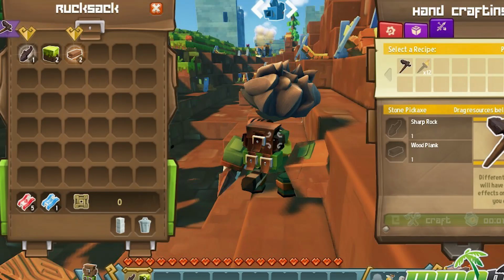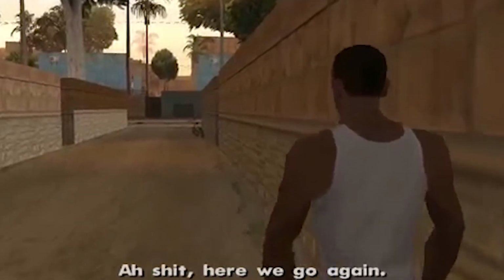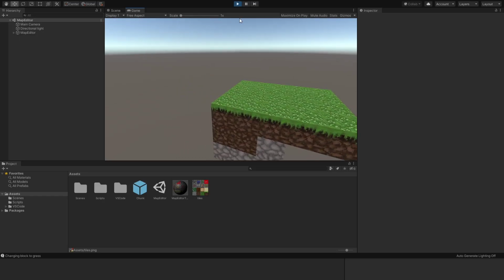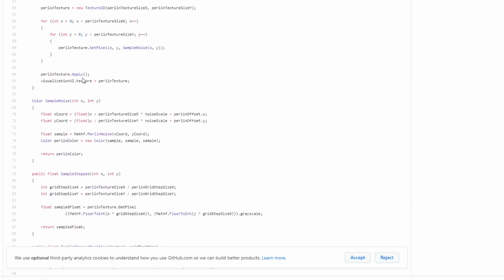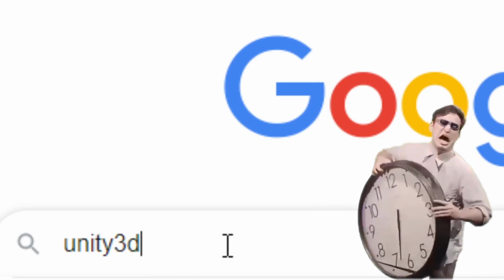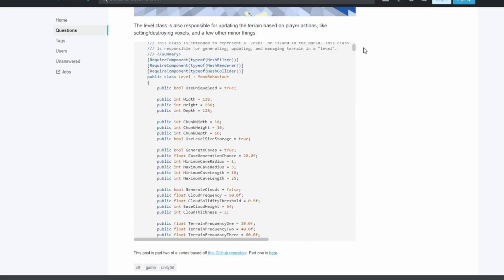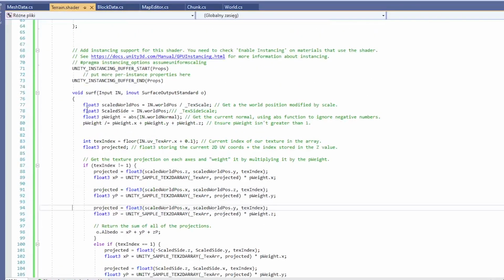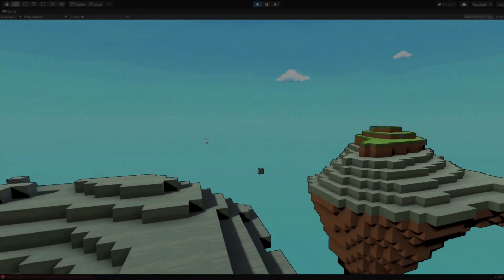I'm making new SkySaga infinite isles - [Unity3d/Tutorial] - Devlog#0